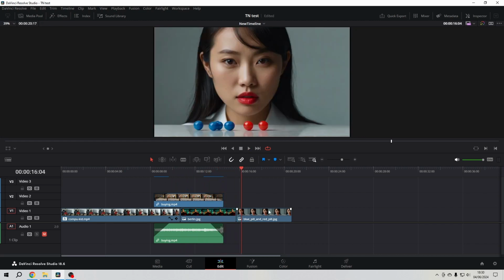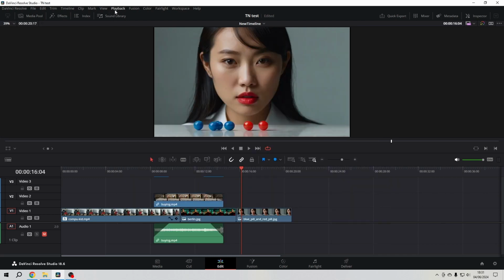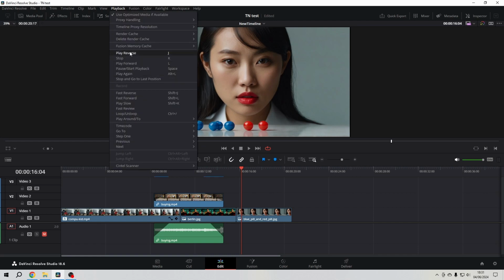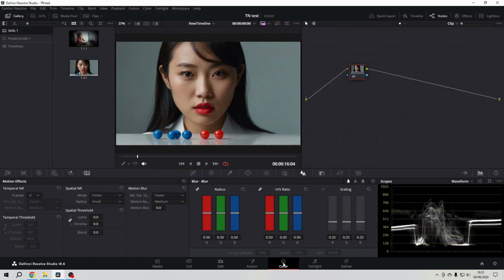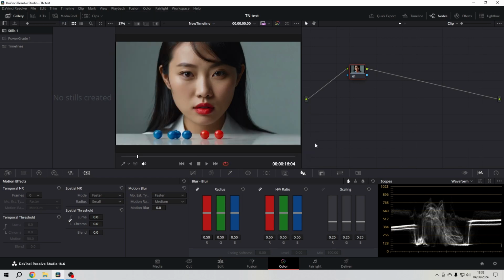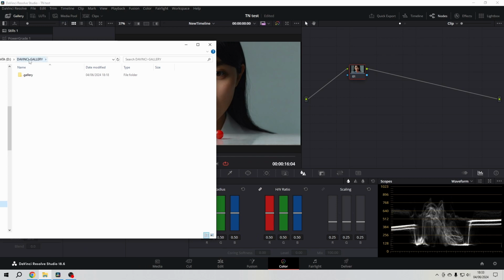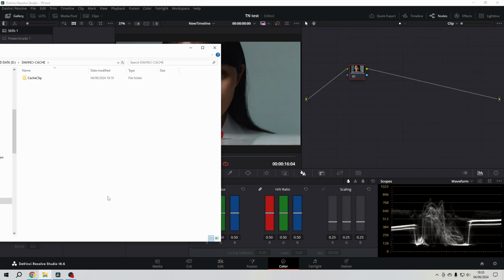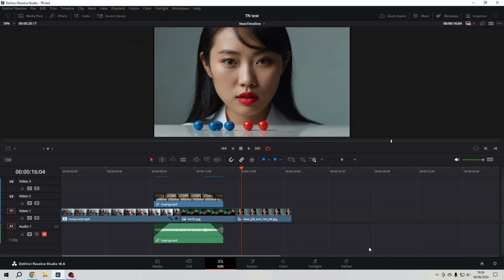How I Prevent and Solve 80% of All Errors in DaVinci Resolve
In this video I want to show you how I personally prevent or solve around 80% of all errors that I get confronted with in DaVinci Resolve. Maybe this helps you as well.